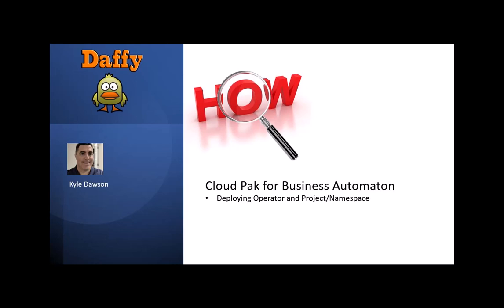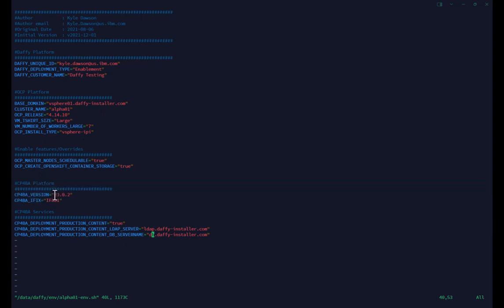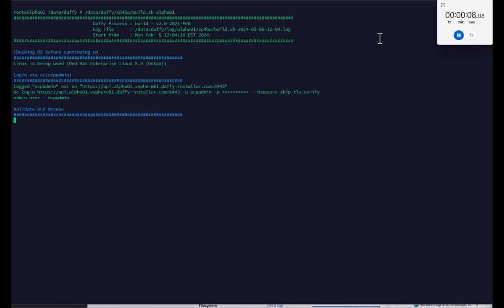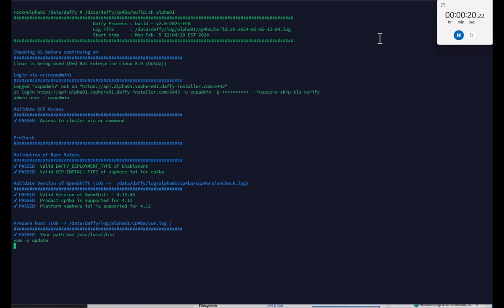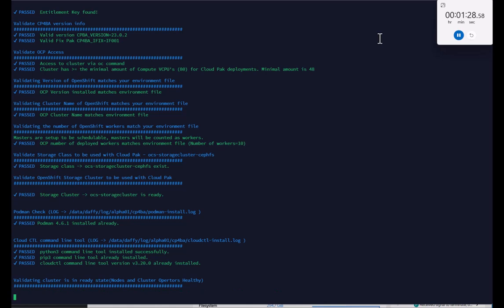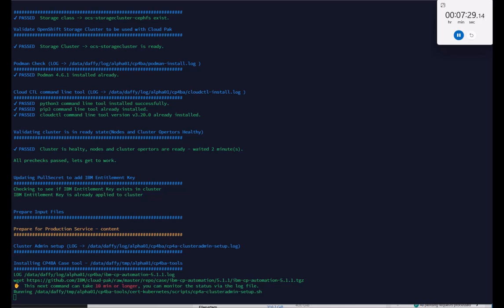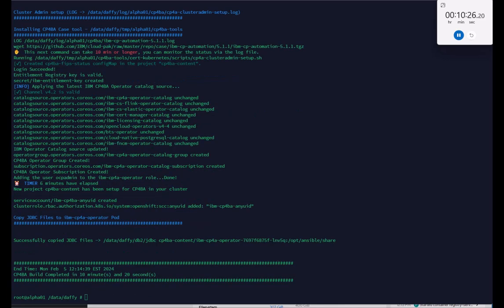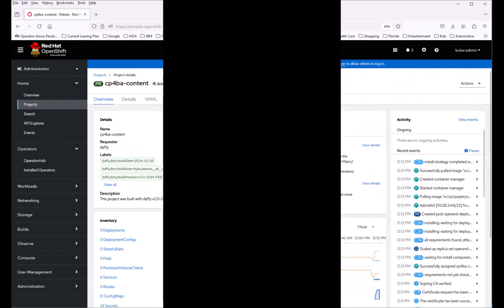Cloud Pak for Business Automation - Deploying Operators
This is run to an existing cluster and with the correct permissions to the cluster.  Also, you would need to have IBM entitlement key as well to have authoring for deployment.